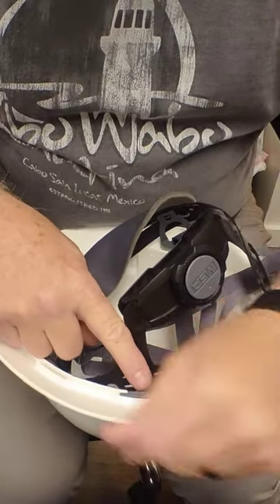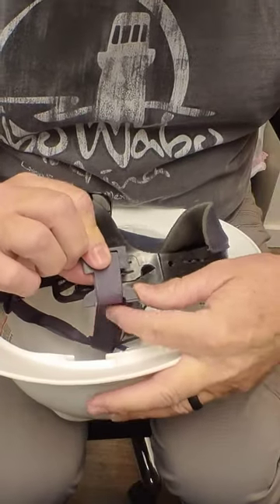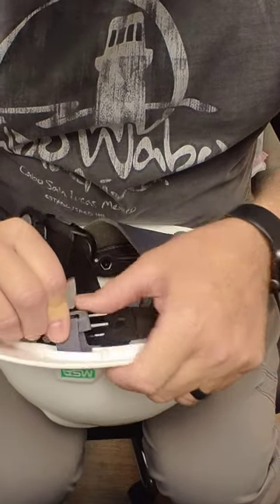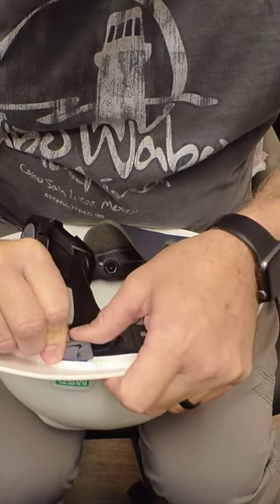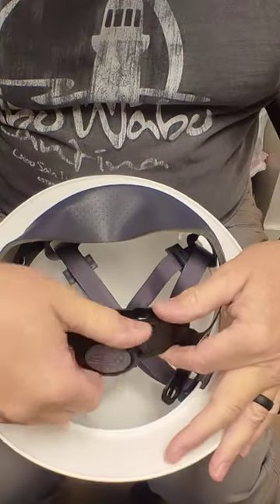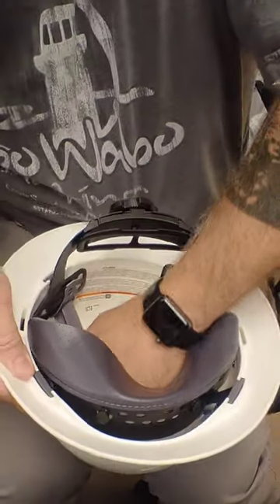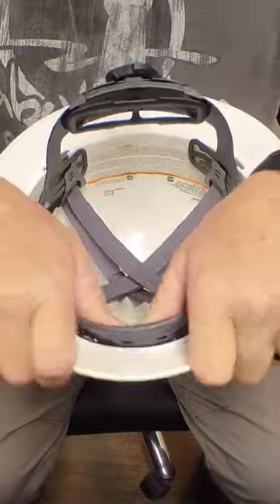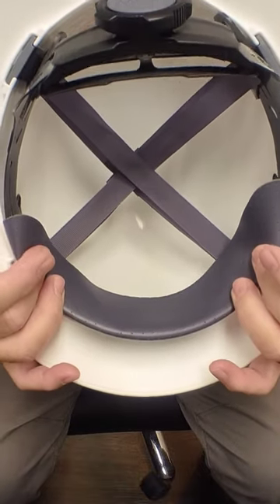Hard Hat Suspension Install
I put this quick little together for those who've never put a hard hat suspension system into the hardhat shell. This will make it quick and easy.

Enjoy the and if you want more quick ones, just hit me up in the comments.

🌟 Sign Up to The PDC Safety’s Insider Newsletter! 🌟

Elevate your workplace safety with our FREE Safety Insider Newsletter!

Stay ahead with the latest safety news, expert tips, and compliance updates, tailored for small and medium-sized businesses, safety professionals, and dedicated owners.

Receive insights on OSHA regulations, industry-specific tips, upcoming safety events, and a FREE 800-page Safety Talks Manual covering 268 essential topics.

Our subscribers rave about the impact on their safety meetings and professional insights.

Take the first step towards safety excellence now! 💡🔒🚀